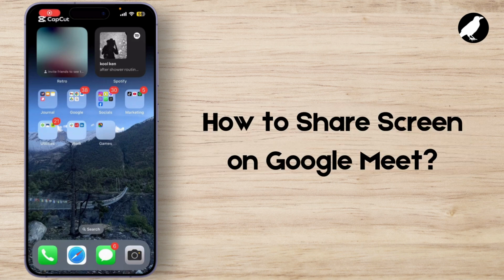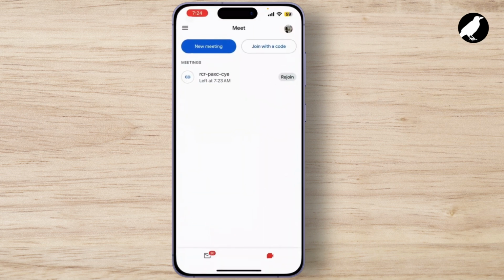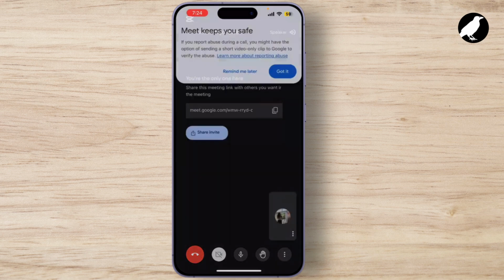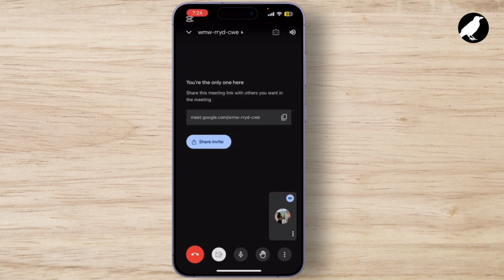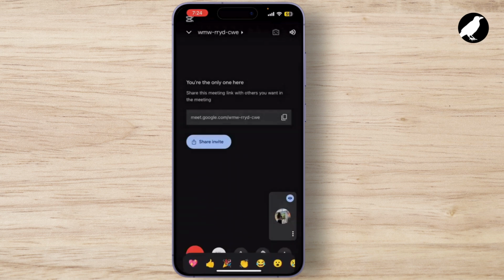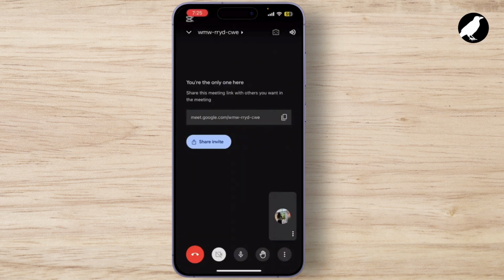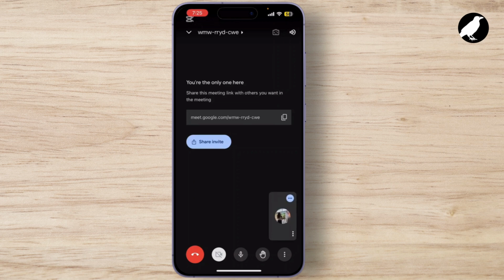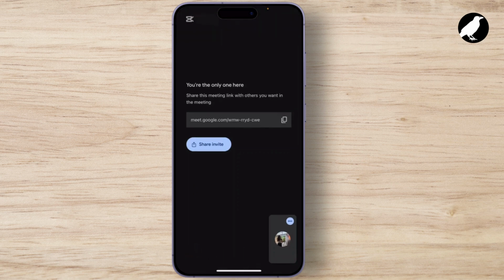How to Share Screen on Google Meet?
Want to share your screen during a Google Meet session? This video will walk you through the simple steps to share your screen on Google Meet, whether you're on a computer or using the mobile app. Learn how to present your screen to colleagues, friends, or classmates during meetings, presentations, and collaborations. If you're asking, "How do I share my screen on Google Meet?" or need a quick guide, this tutorial is just for you! Watch now to learn how to share your screen effortlessly on Google Meet.

Timestamps:
00:00 How to Share Screen on Google Meet
00:10 How Do I Share My Screen on Google Meet?